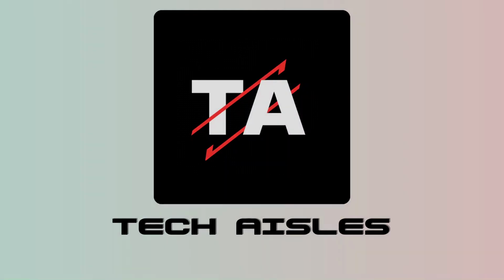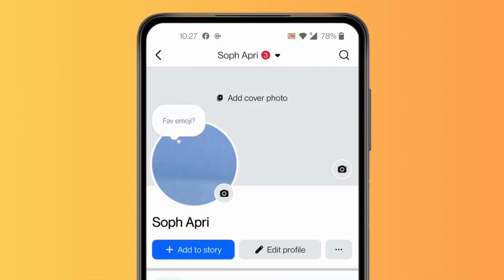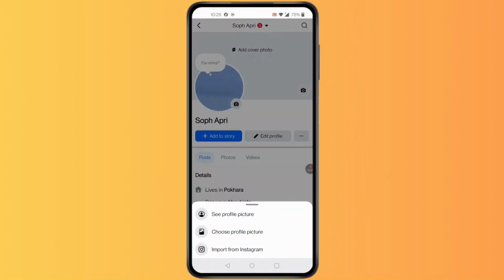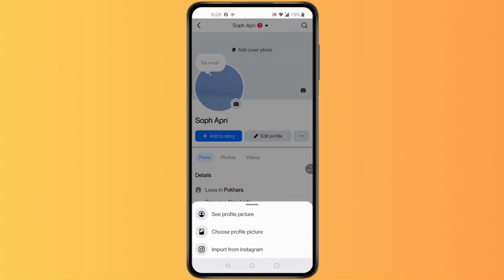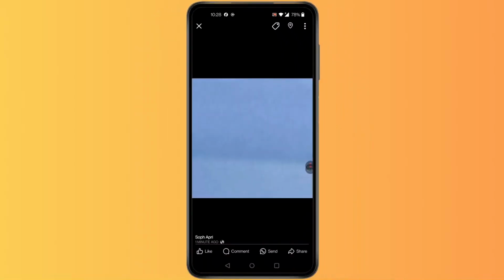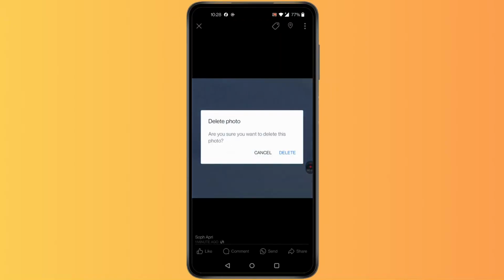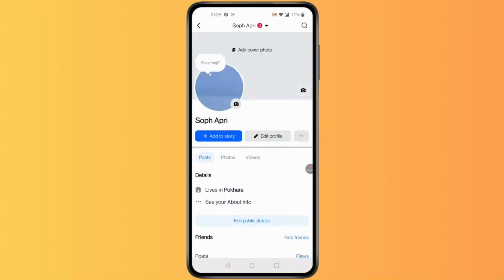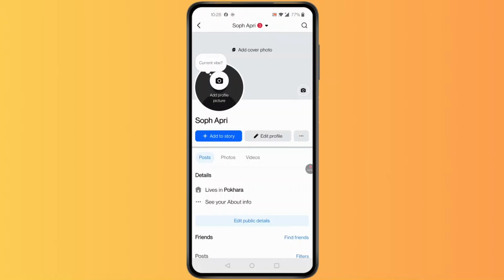How To Remove Profile Picture On Facebook | Full Guide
Welcome to our step-by-step guide on "How To Remove Profile Picture On Facebook | Full Guide"! If you're trying to delete or remove your current Facebook profile picture but can’t find the option, this video is just what you need. We’ll walk you through the simple process to remove your profile photo from Facebook using both the mobile app and desktop version. Whether you're switching to a blank profile or just want to reset your profile image, this video will make it easy.

What You’ll Learn:

How to remove Facebook profile picture on Android

How to remove Facebook profile picture on iPhone

How to delete current profile picture on Facebook

Can you have no profile picture on Facebook?

How to set a blank profile photo

How to remove your Facebook profile picture without uploading a new one

What happens after removing profile photo on Facebook